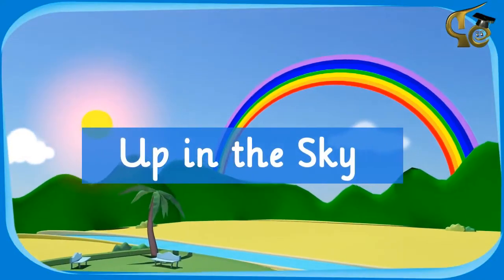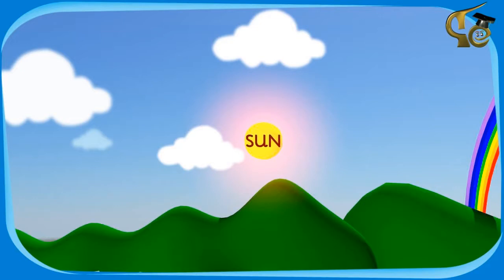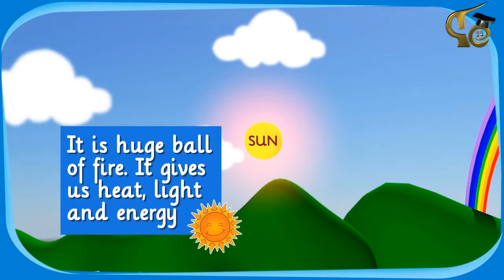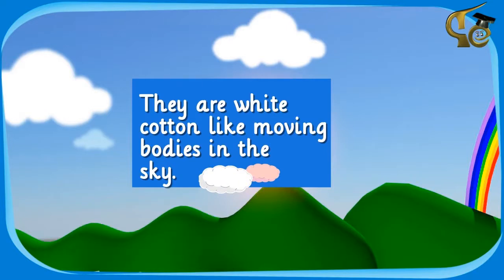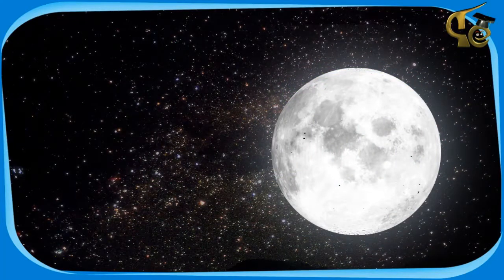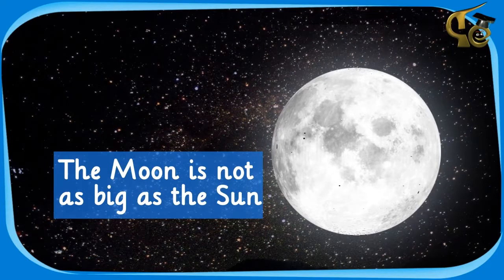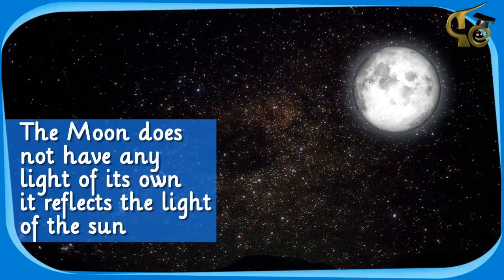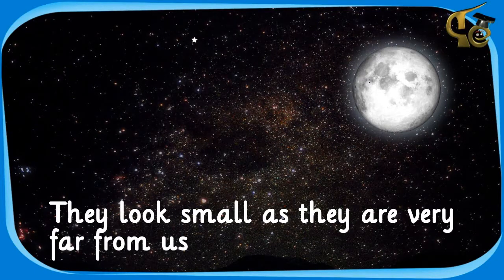Up in the Sky | E.V.S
Have you inspected the sky during day and night.See this video for some interesting facts about the sky.